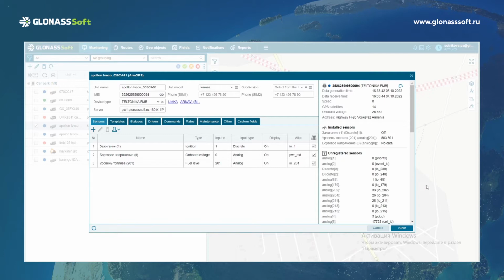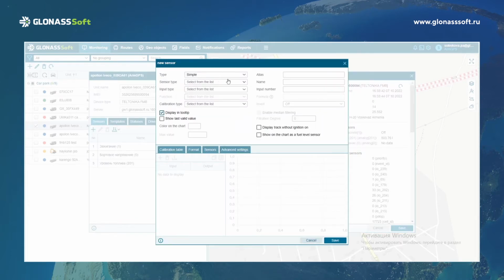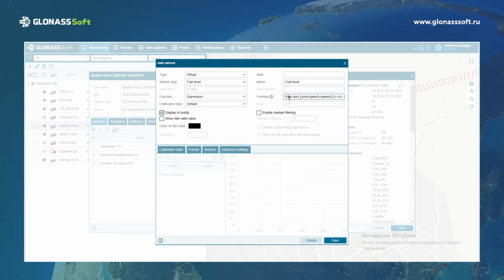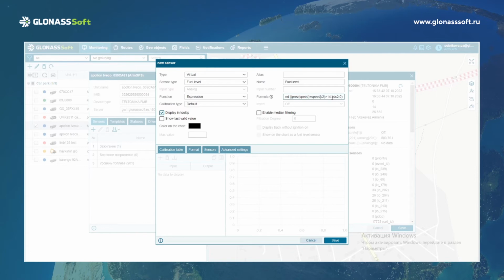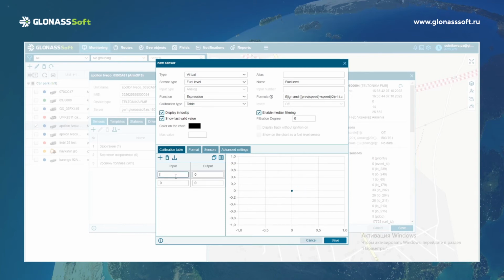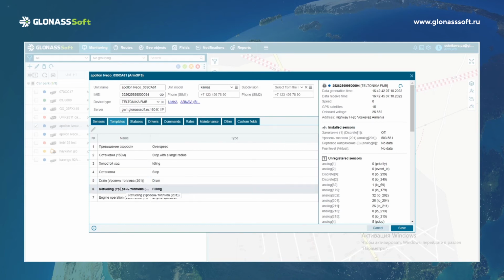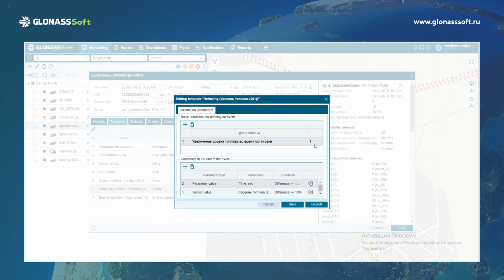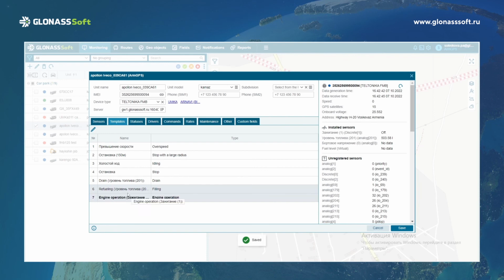Configuration of analog sensors and FLSs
Basic introduction video on сonfiguration of analog sensors and FLSs in GLONASSSoft fleet management platform.

Useful links:
General information about the system